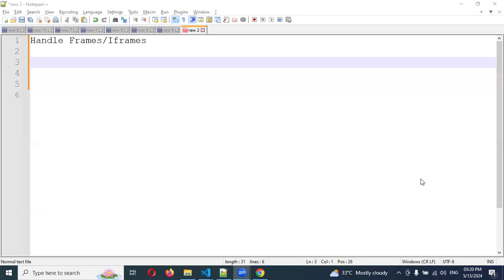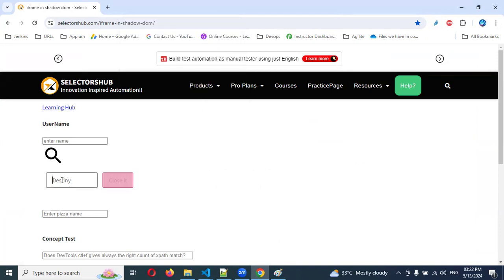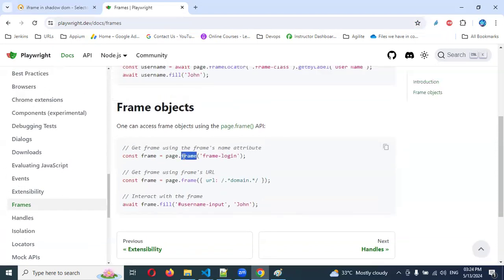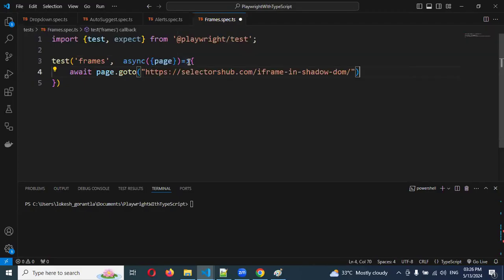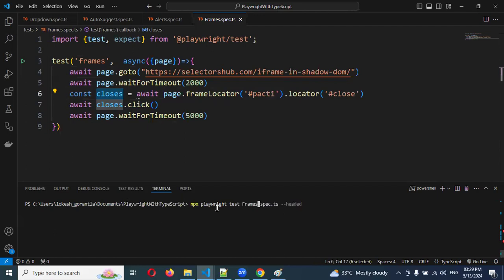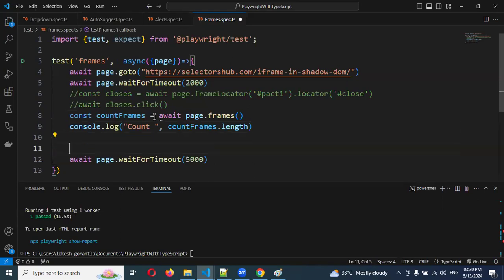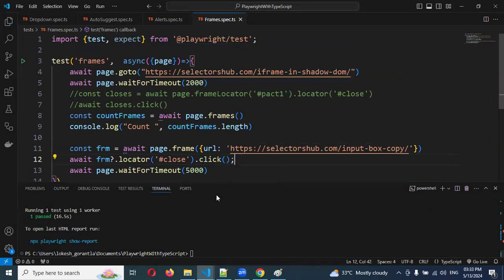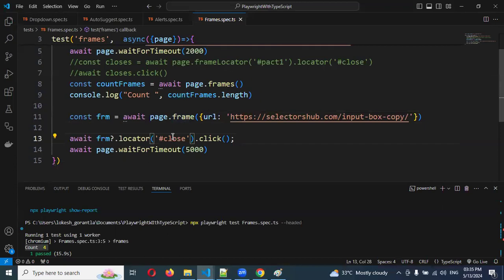[2024] Part 14: Handle Frames | Iframes in playwright | JavaScript & TypeScript